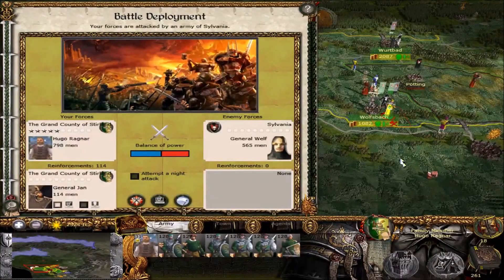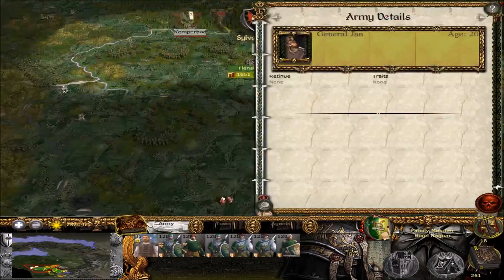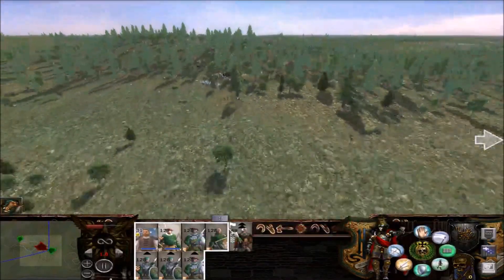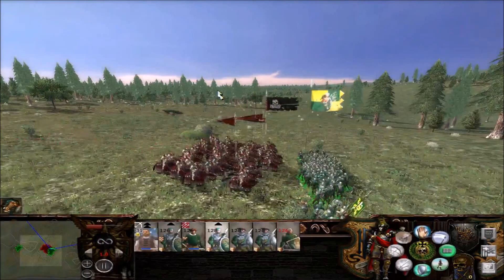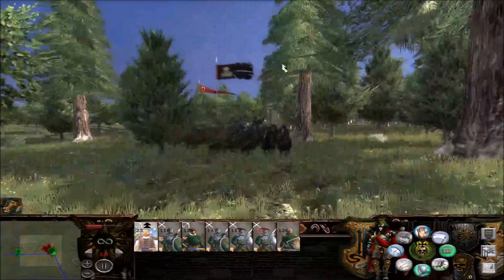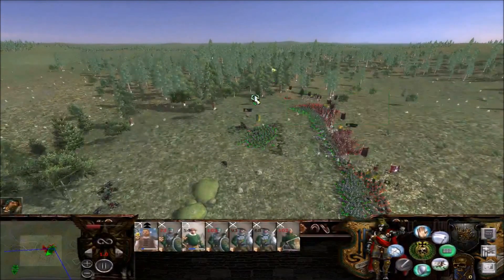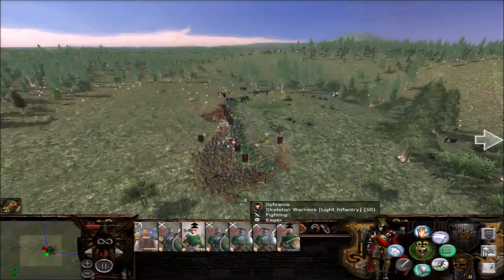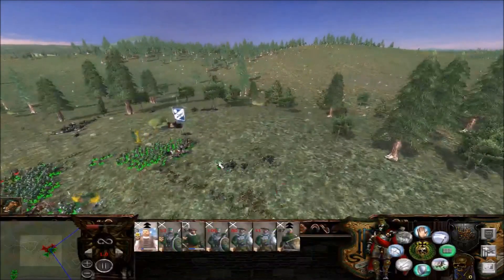The Grand County of Stirland - Episode #9 - Medieval 2 Total War Call of Warhammer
The Empire is gazing towards a dismal future, and as its loyal elector, we must do our part to delay the inevitable. Stirland will attempt to save the empire, yet it may be too late to save this dying land, with internal and external enemies battering the gates, and incompetent fools doing yet more damage to the wounded empire.

If you enjoyed this video please consider hitting the "like" button.